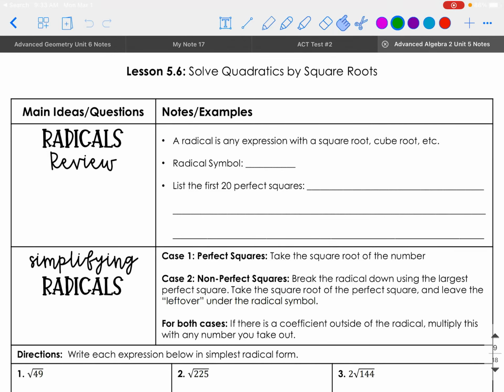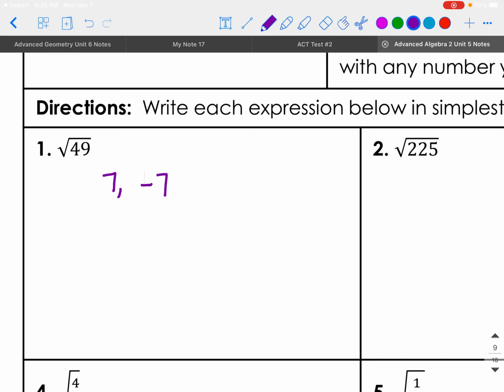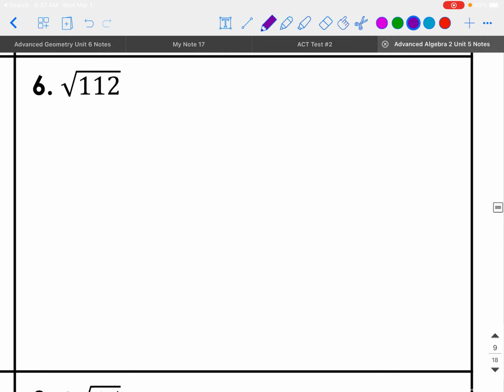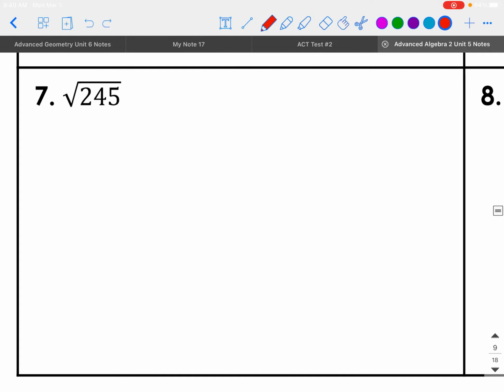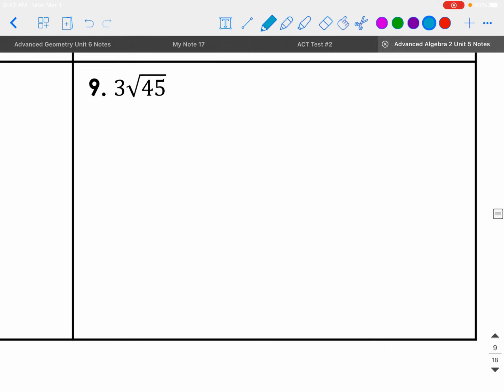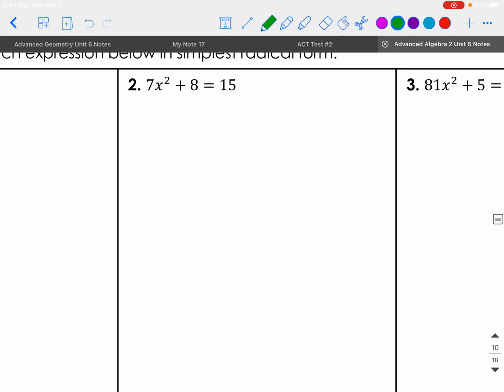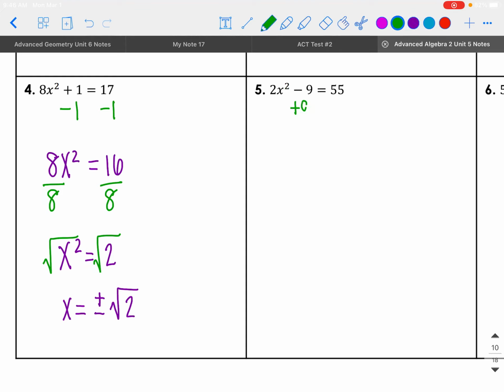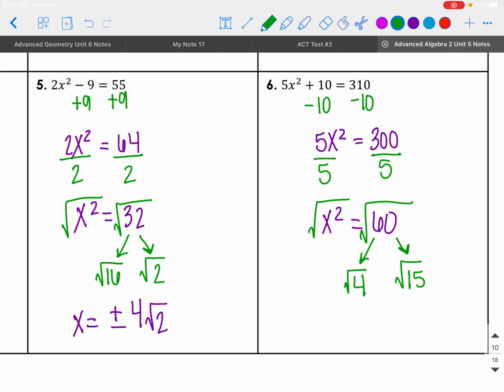Advanced Algebra 2 - 5.6 - Solve Quadratics by Square Roots